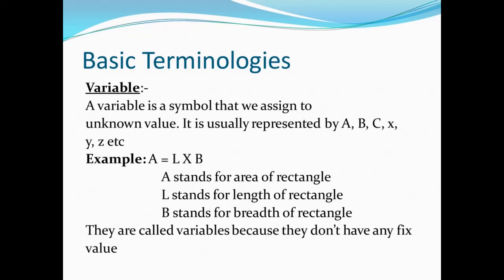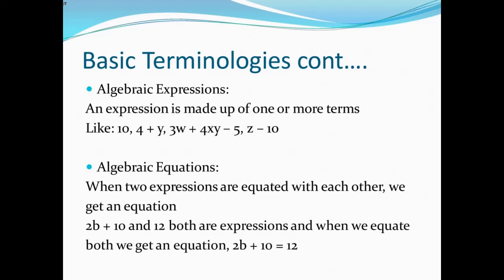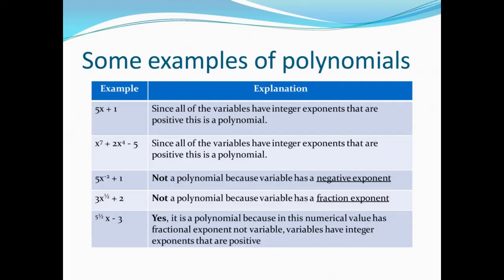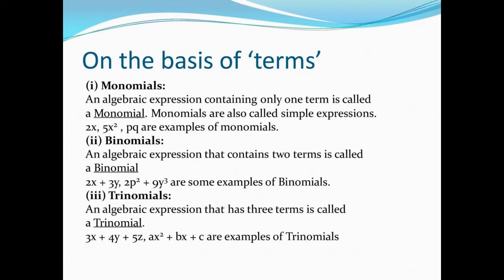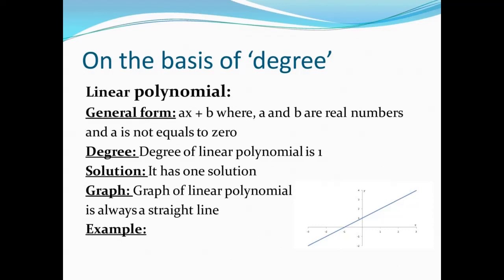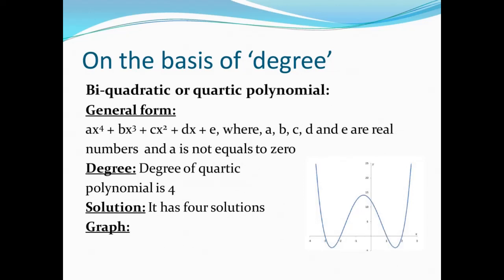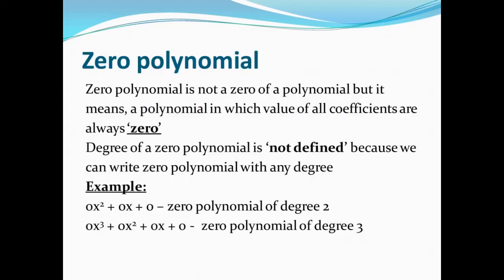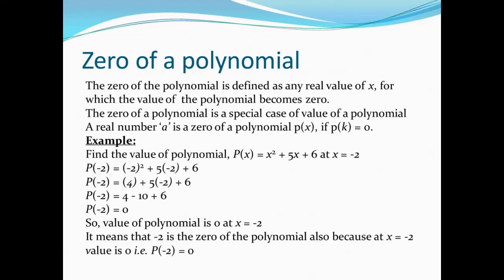Polynomials, Class IX - Introduction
This video is based on Polynomials of Class IX...
In this video, We'll learn about some basic terminologies, classifications of polynomials.